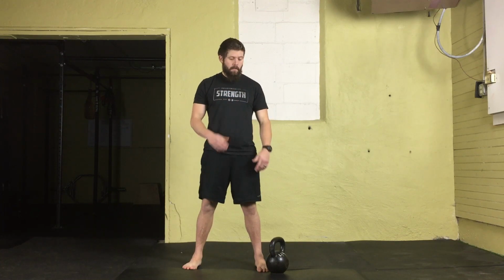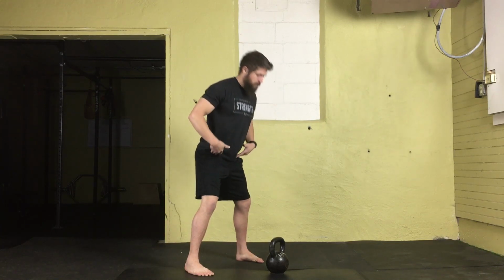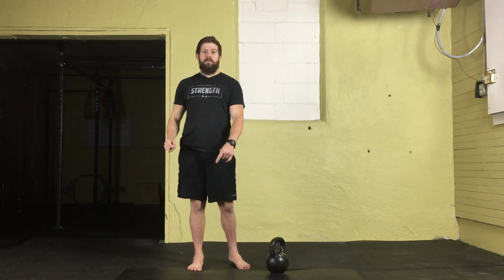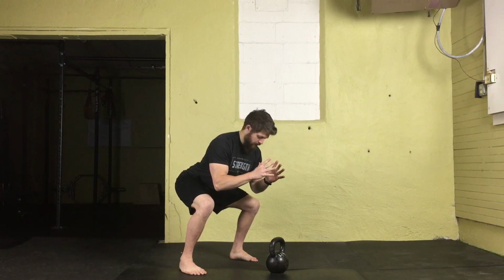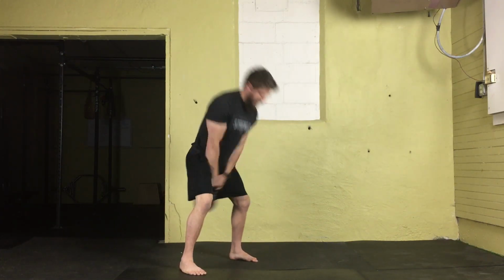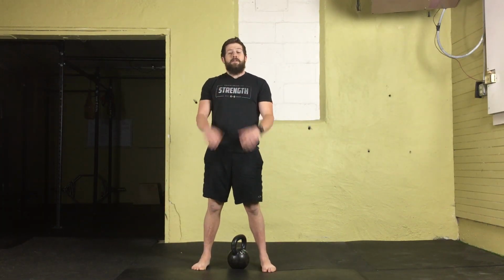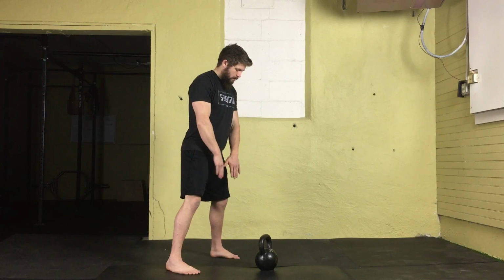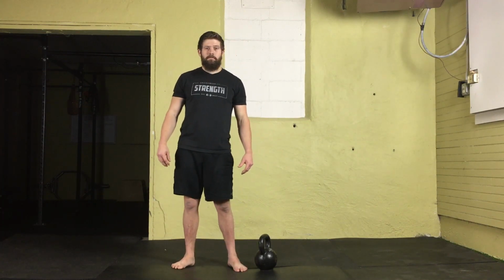How to do a Kettlebell Swing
Kettlebells are a versatile tool in the gym.

The kettlebell swing is one of the most well known kettlebell exercises because, for the most part, the kettlebell is the only piece of equipment you can do a swing with.

The kettlebell swing is an exercise used to develop explosive hip extension which is used for just about every athletic movement out there.

Learn how to do a kettlebell swing safely and effectively and start using them in your workouts regularly.